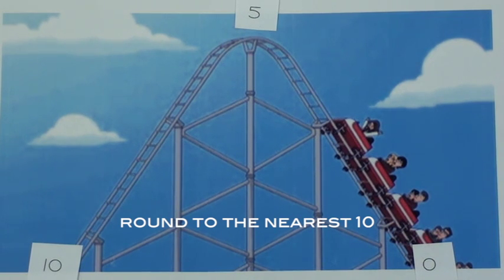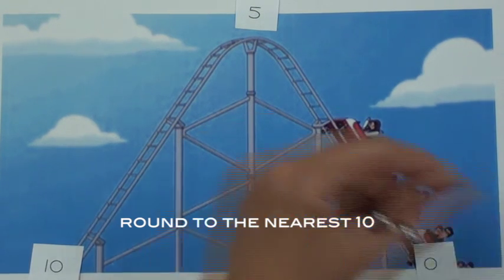Rounding to Estimate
Using Rounding to Estimate - Rounding to the Nearest Ten